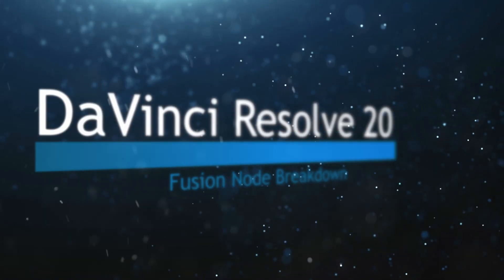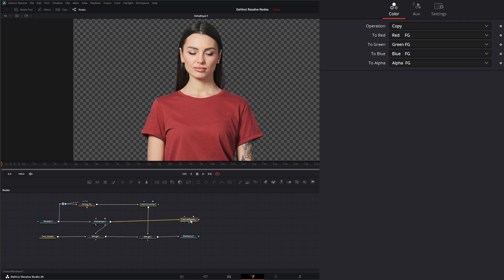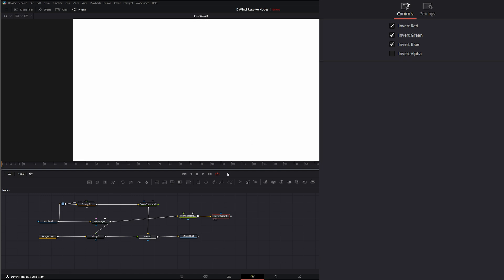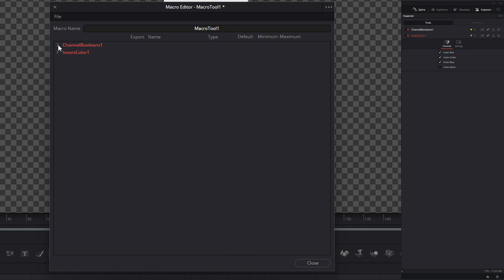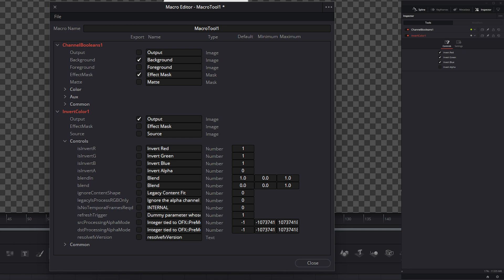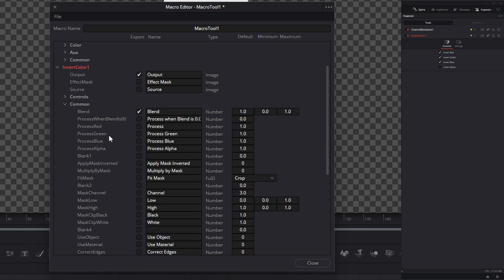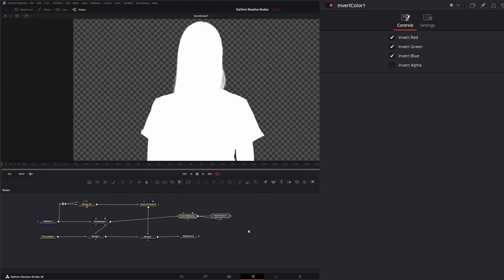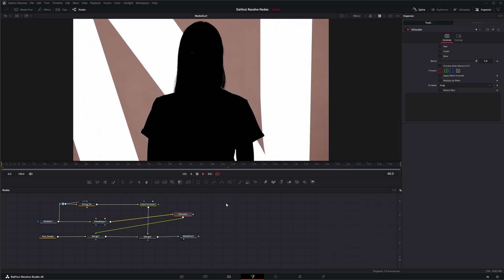DaVinci Resolve 20 Fusion Macro Nodes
Daily node breakdown of DaVinci Resolve 20 Fusion nodes. In today's node we cover Macro Nodes.